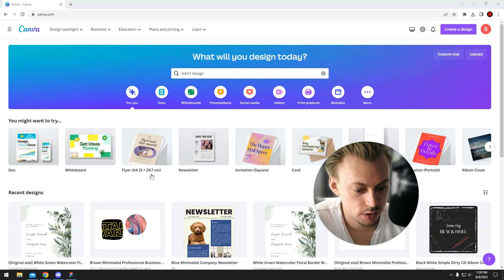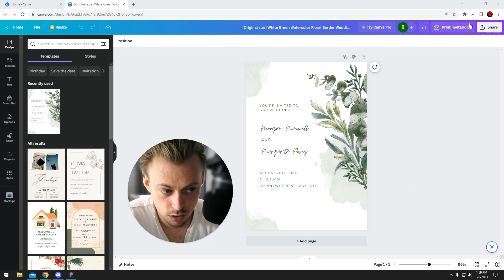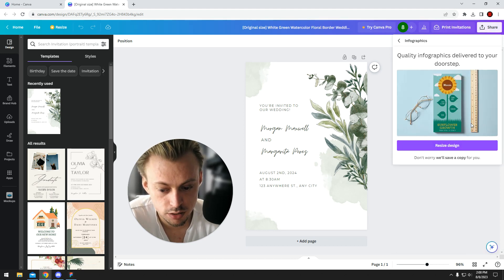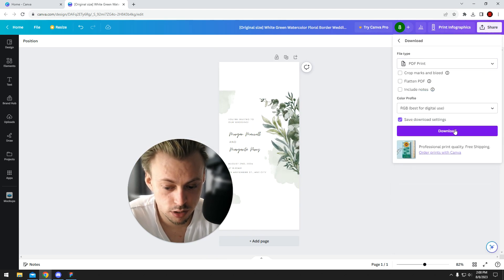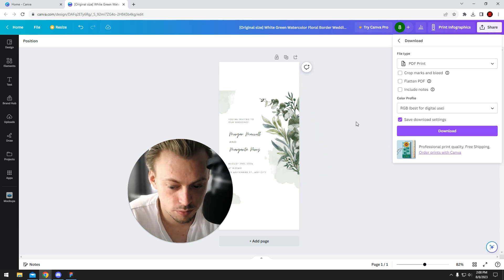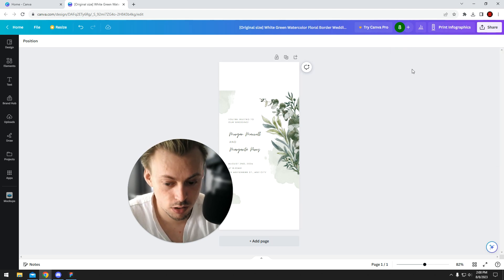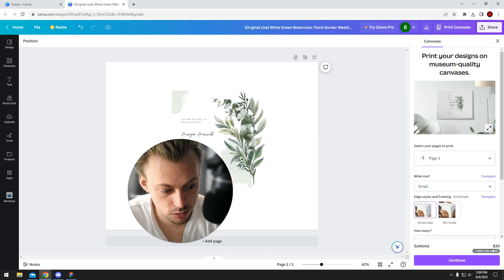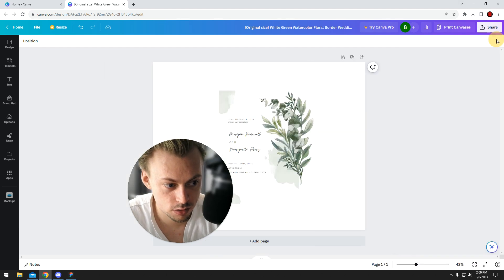Does Canva cost money to print